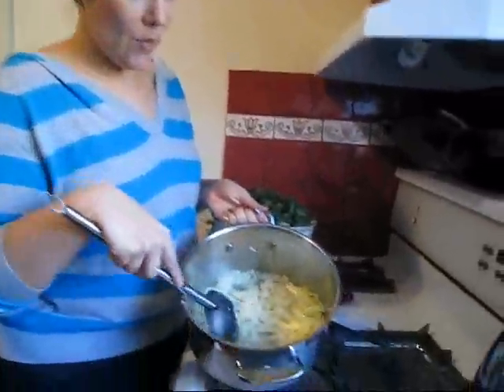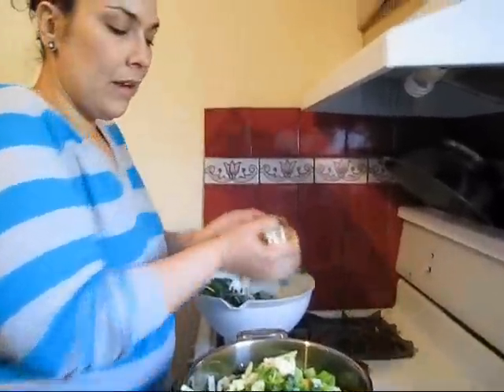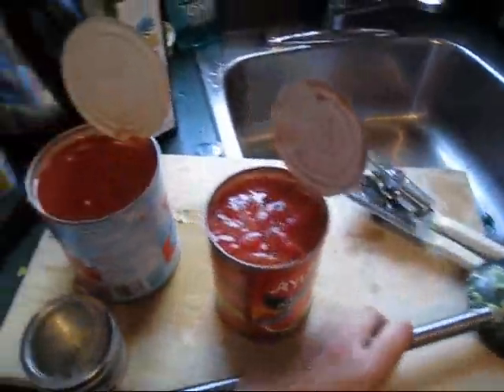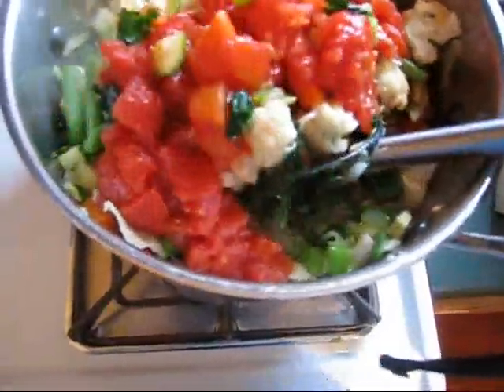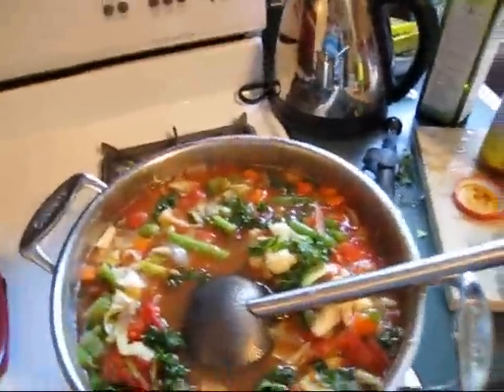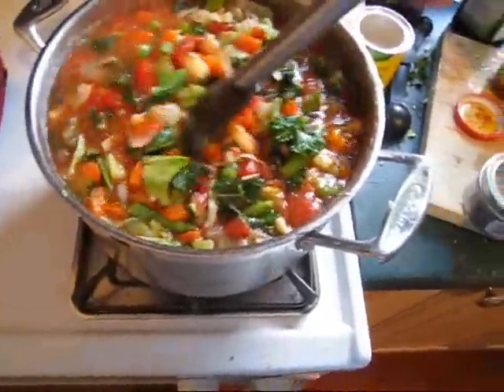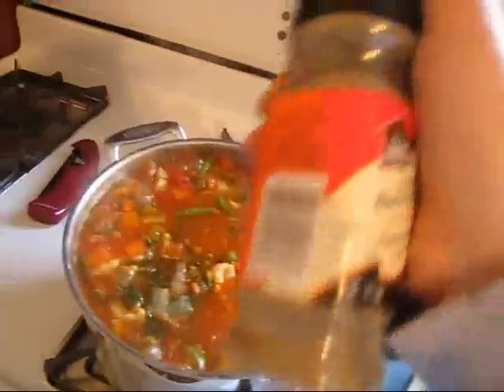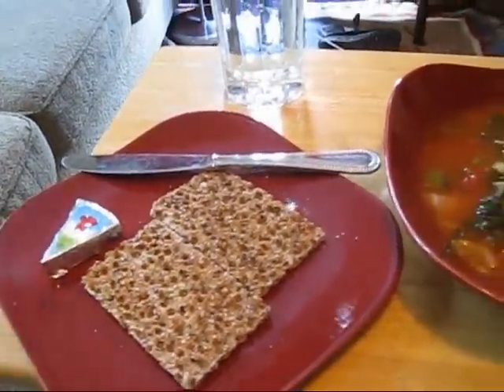Soup Part 2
2nd part of weight watcher zero points soup demo